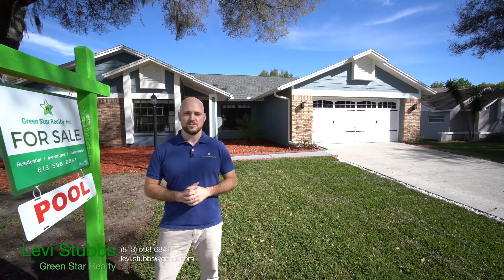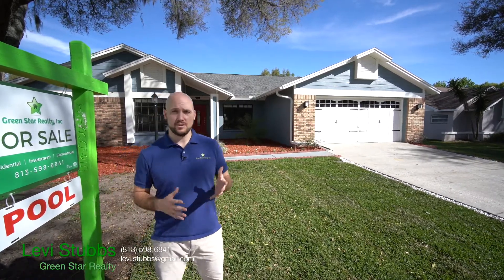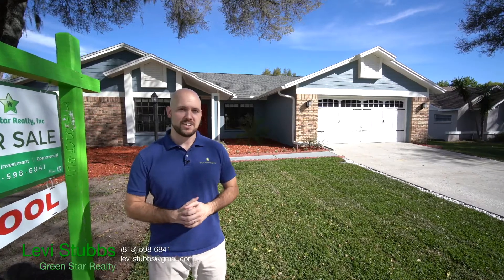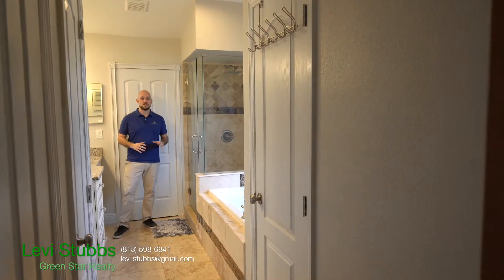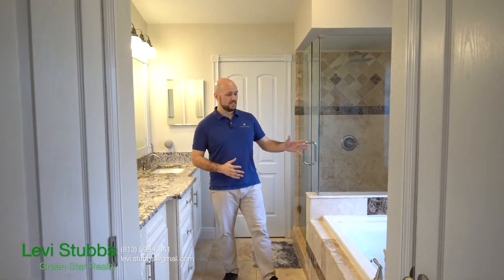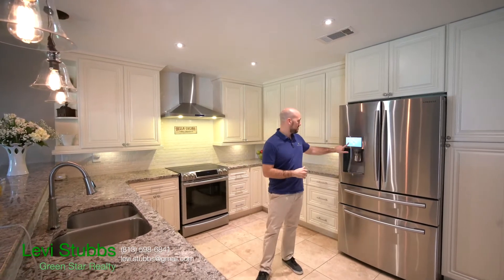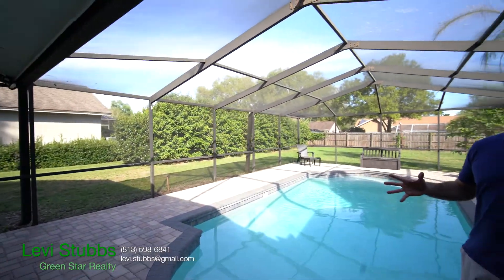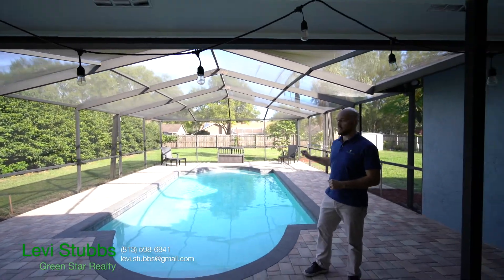Custom Real Estate Marketing Video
This is an example of how you can set your listing apart from the other ones. In a competitive and saturated market, you have to grab the buyer's attention online. These videos highlight the home as well as you!